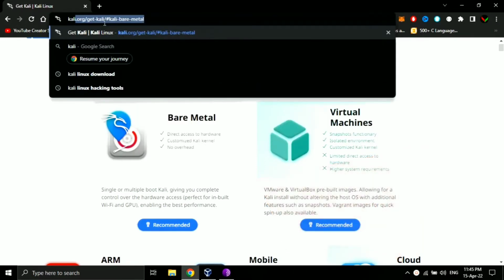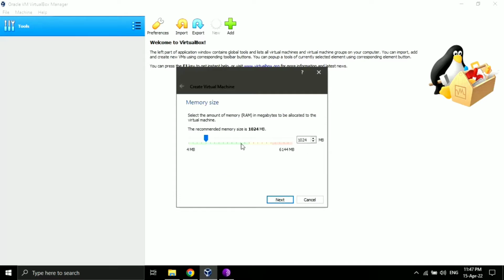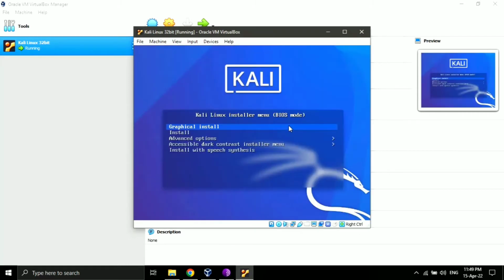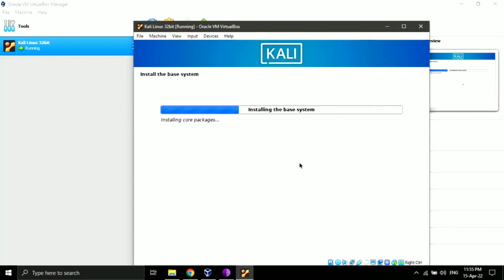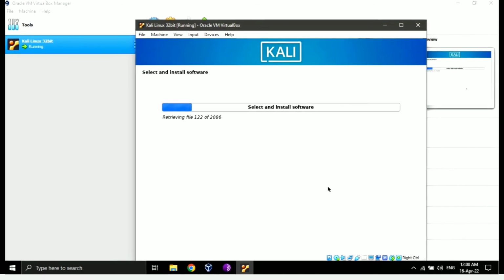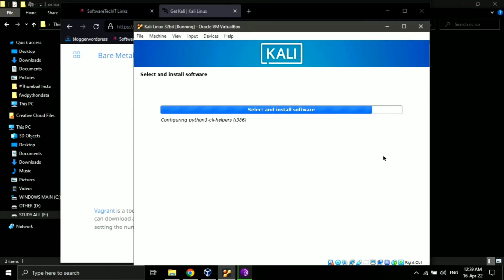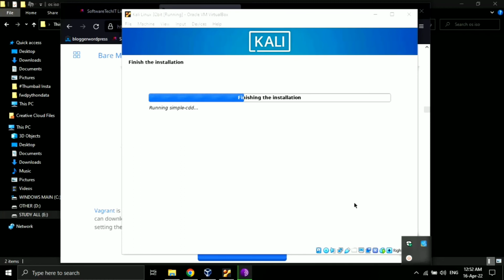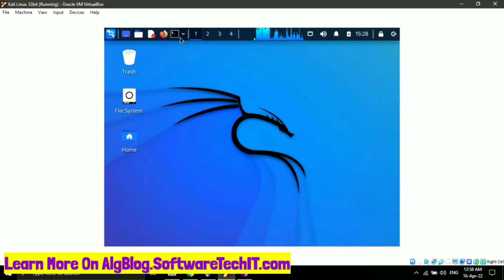How To Install Kali Linux 2022.1 | full setup of Kali Linux virtual Machine by SoftwareTechIT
Step by Step Guide to install Kali Linux on VirtualBox
Download and install VirtualBox. The first thing you need to do is to download and install VirtualBox from Oracle's official website. ...
Download ready-to-use virtual image of Kali Linux. ...
Install Kali Linux on Virtual Box.

Step 1 – Download Kali Linux ISO image. ...
Step 2 – Locate the downloaded file. ...
Step 3 – Open VirtualBox. ...
Step 4 – Launch VirtualBox Create Virtual Machine installation wizard. ...
Step 5 – Change Virtual machine settings. ...
Step 6 – Click on the Start Icon to start the virtual machine.
Step 7 – Select Graphical Install from Boot Menu
Step 8 – Select a Language
Step 9 – Select Location
Step 10 – Configure the Keyboard
Step 11 – Configure the Network – Enter Hostname
Step 12 – Configure the Network – Enter domain name
Step 13 – Set User account and password
Step 14 – Partition Disk
Step 15 – Select partition scheme
Step 16 – Disk partition Overview
Step 17 – Disk partition Confirmation
Step 18 – Installation starts
Step 19 – Software Selection
Step 20 – Install GRUB boot loader
Step 21 – Select device for GRUB boot loader Installation
Step 22 – Installation Complete
Process Complete
Step 23 – Create root user
Step 24 – To Install VirtualBox Guest Editions tool please follow the below steps:
1. Insert Guest Edition CD Image
2. Open Guest Editions folder
3. Copy File VBoxLinuxEditions.run to desktop
4. Run the file
Reboot
Process Complete
You are done, You can start working on Kali Linux

Questions:-
What is Kali Linux ?
Why We Use Kali Linux?
How to Create and Install Kali Linux Virtual Machine?
How We Create Virtual Machine Using Kali Linux?
What is Linux Virtual Machine?
What does Kali Linux?
What is An  Kali Linux?
How to Code in  Kali Linux?
how does work  Kali Linux?
Why do hackers use Kali Linux?
What is Kali Linux used for?
Do hackers still use Kali Linux?